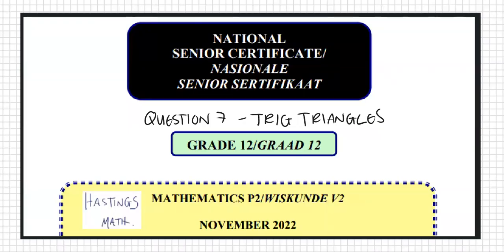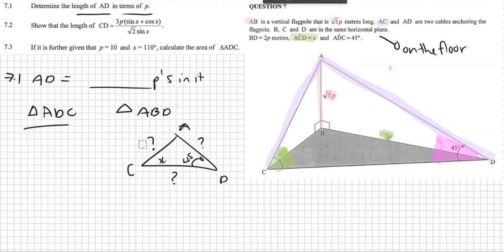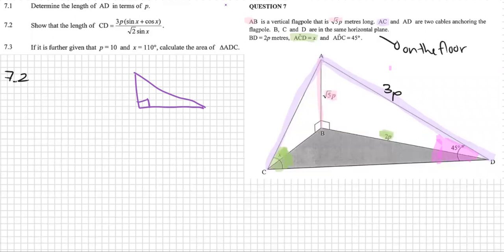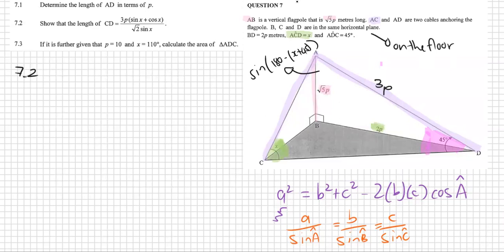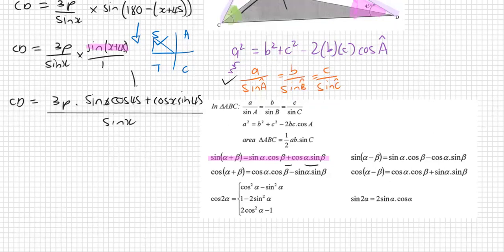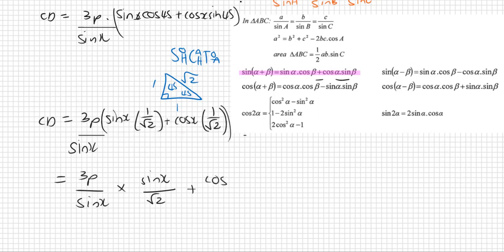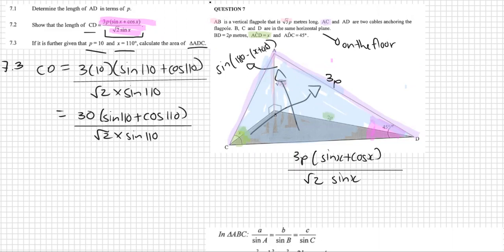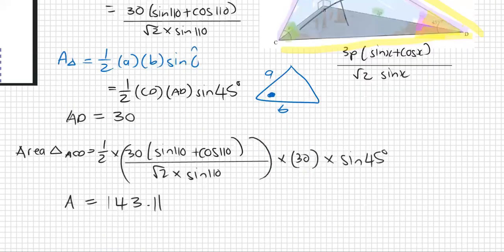Q.7 - NOVEMBER 2022 - PAPER 2 - GRADE 12 MATHEMATICS - NSC DBE - 2D and 3D TRIG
Q.7 - NOVEMBER 2022 - PAPER 2 - GRADE 12 MATHEMATICS - NSC DBE - 2D and 3D TRIGONOMETRY

00:00 Q 7.1
05:36 Q 7.2
18:37 Q 7.3